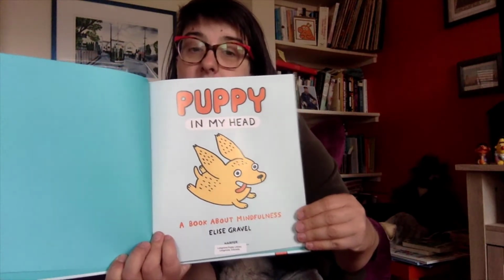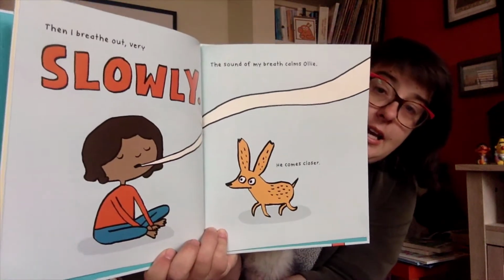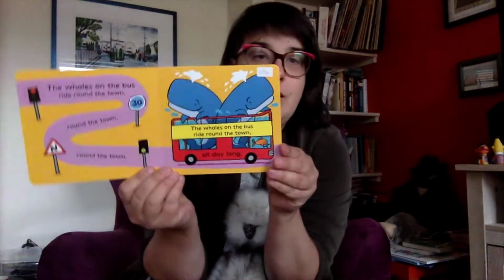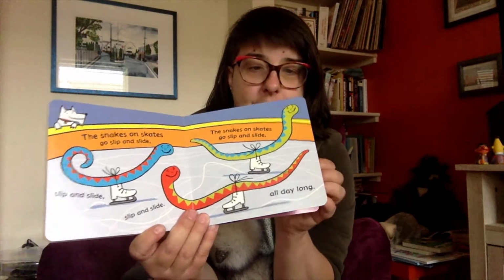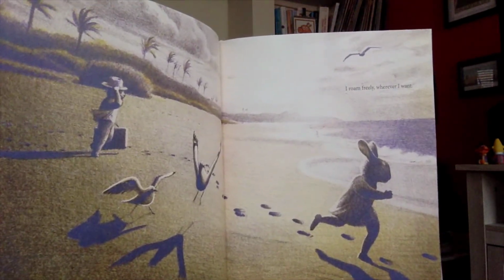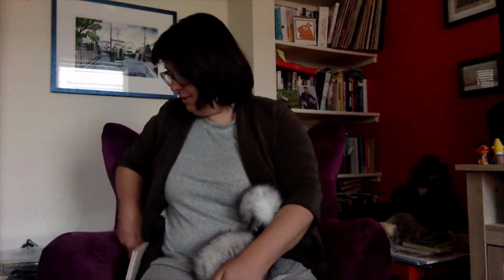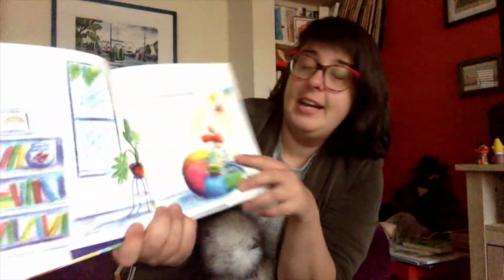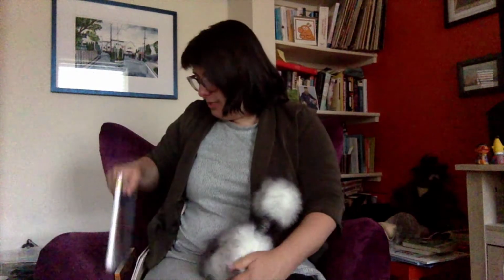Baby Storytime May 5, 2021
Join Librarian Claire for Baby Storytime every Wednesday at 11 am on Facebook, Twitter, and here on YouTube during the cancellation of live programs at the Longmont Public Library. Also, Librarian Valerie hosts Bilingual Storytime every Monday at 11 and Librarian Stephanie hosts Family Storytime every Friday at 11. Enjoy them all!